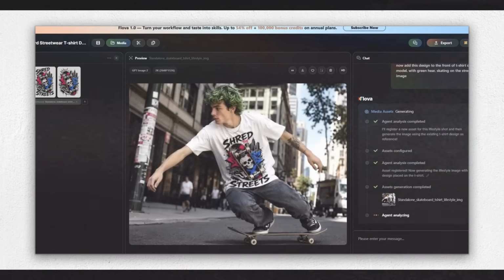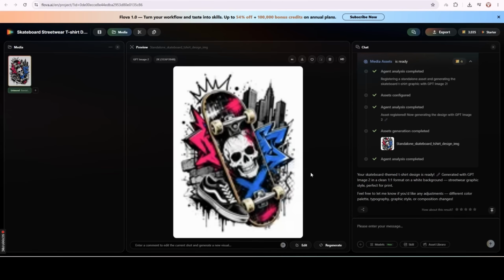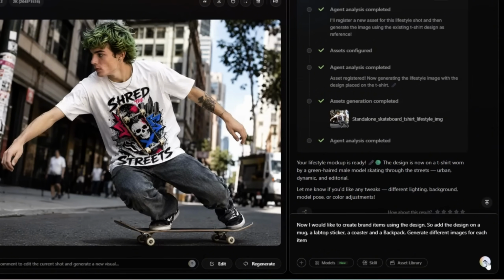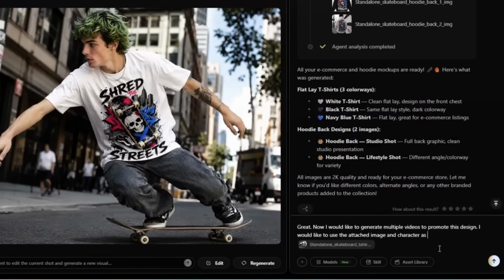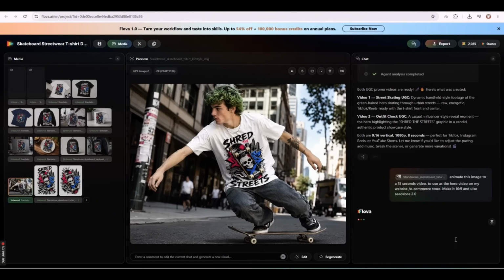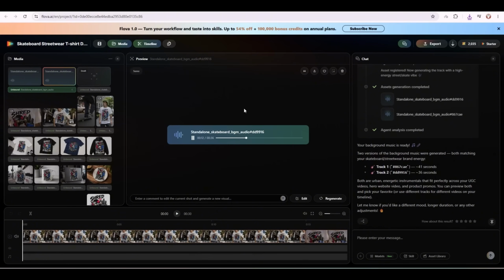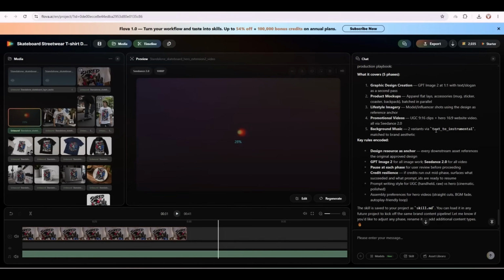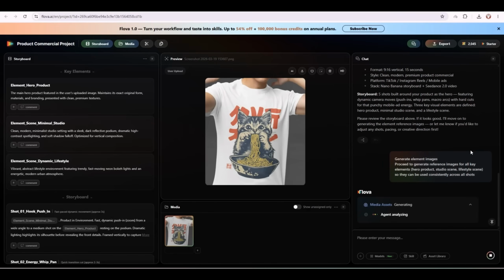Turn ONE Design Into a Complete POD Marketing Kit | Flova AI Tutorial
(Sign up with my link to get 100 free credits, plus 200 credits for every referral.)

Turn one merch design into a full set of marketing assets with Flova AI. In this video, I take one skate design and turn it into POD-ready products, lifestyle creatives, and a promo video — all inside the same AI agent workflow without writing complicated prompts or switching between different tools.

If you sell merch or print-on-demand products, this workflow can help you create product mockups, social media creatives, lifestyle visuals, and promotional videos much faster. I also show how Flova Skills can save and reuse successful workflows for future products or client work.

Sign up through my link above and get 100 free credits instantly.
00:00 Intro
00:31 Getting Started with Flova AI
01:03 Creating the Skate Design
02:40 Turning the Design into POD Products
04:25 Creating Lifestyle & Marketing Assets
05:21 Generating Promo / UGC Video
08:26 Editing the Final Video Inside Flova
09:57 Using Skills for Future Workflows